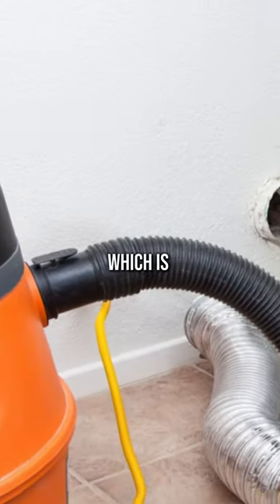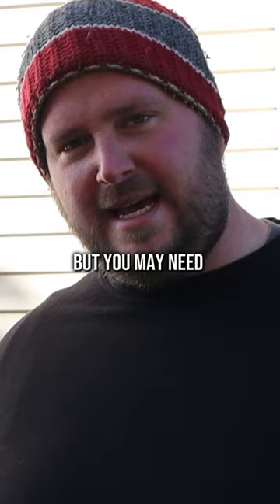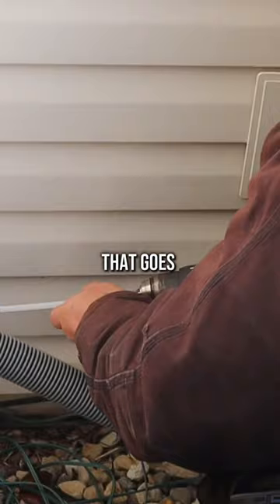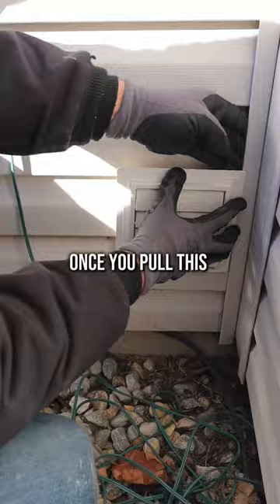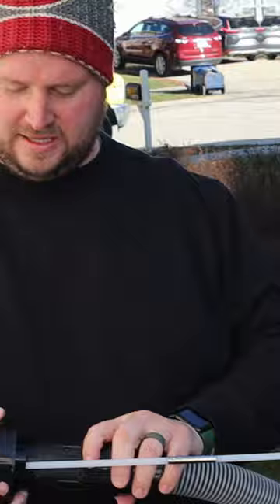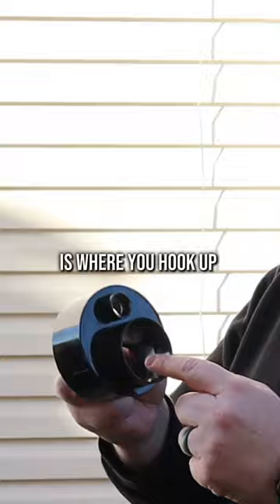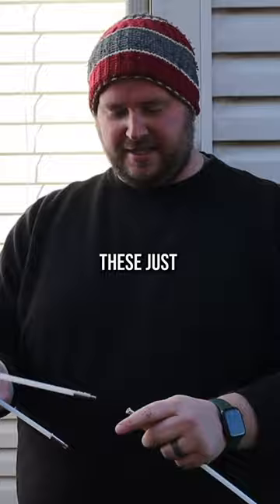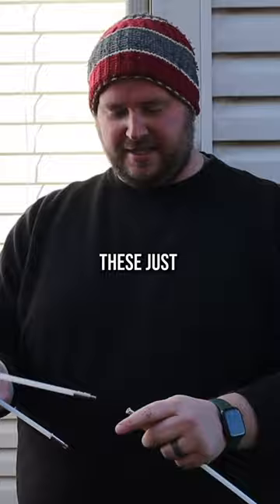Important things that you should know on Dryer Vent Cleaning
IMPORTANT THINGS YOU NEED FOR DRYER VENT CLEANING

In this video, Matt talks about the importang things for Dryer Vent Cleaning. Matt wants to share the basics of Dryer Vent Cleaning.